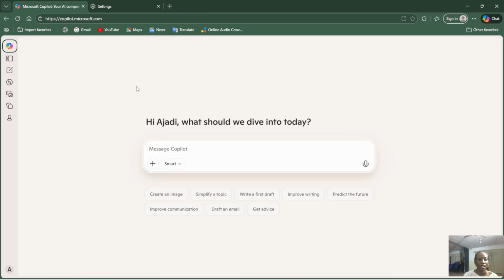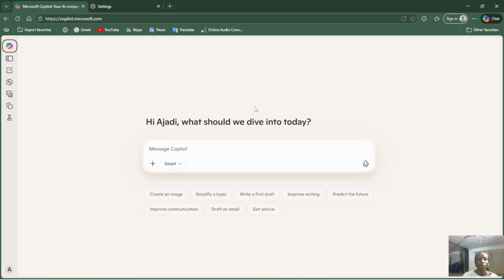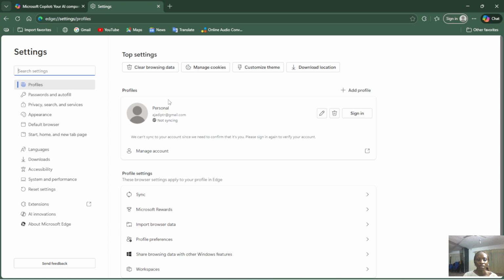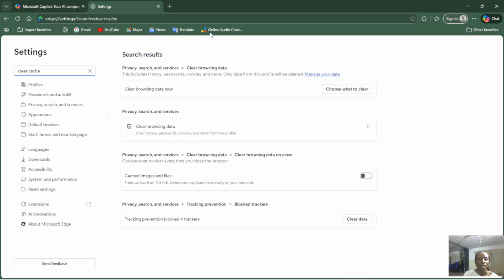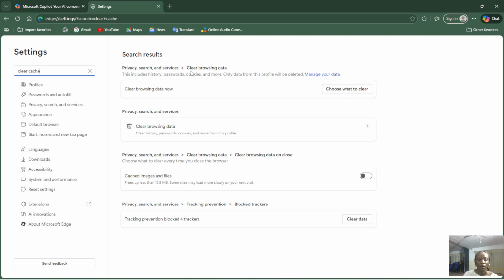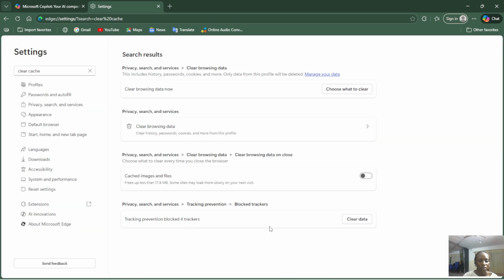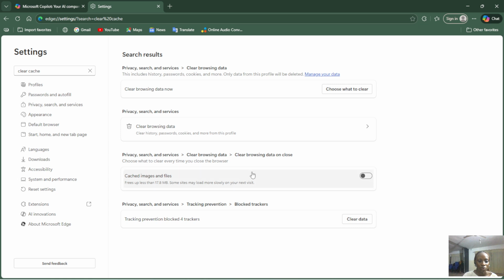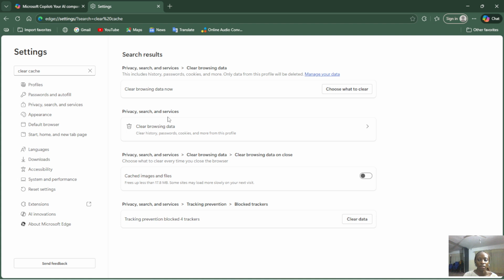How To Clear Cache And Cookies In Microsoft Bing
In this video I will show you How To Clear Cache And Cookies In Microsoft Bing. It would be good if you watch the video until the end so that you don't miss important steps.